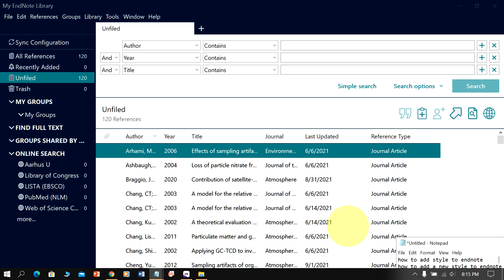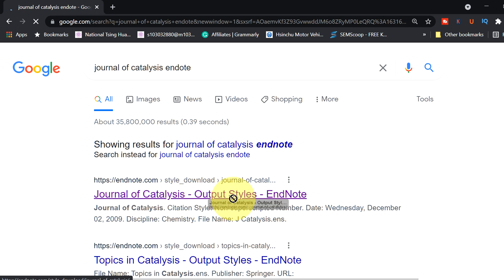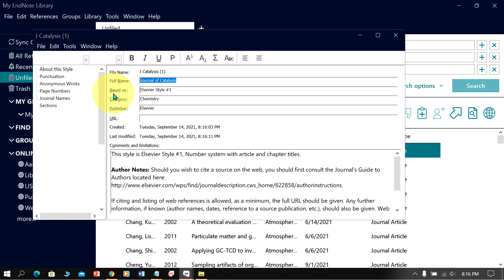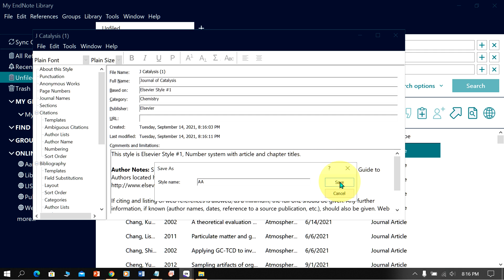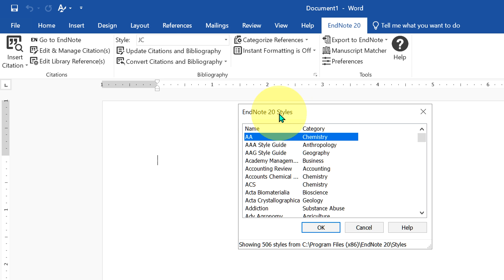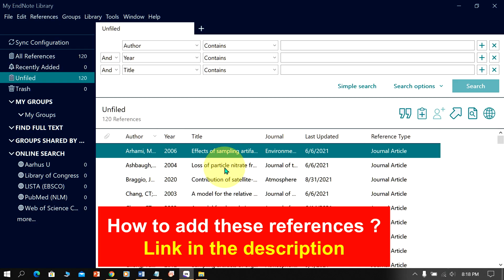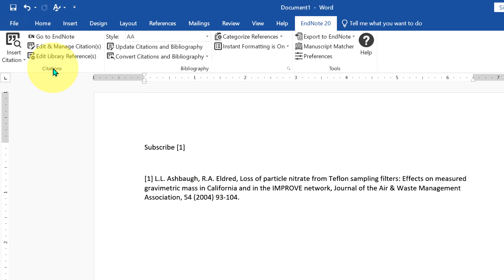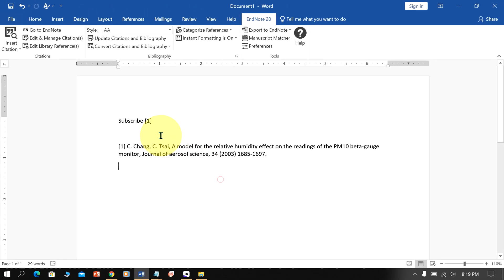How to add Style to Endnote (Tutorial)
In this tutorial video you will see how to add style to endnote if you don't see the journal style in the endnote you can add that style for referencing. To add a new style to endnote go in your chrome browser and type the journal name in google then type endnote and press enter on your keyboard and you will see this endnote website. You will see the journal name and output style click on this link you will see this website scroll down at the bottom of this website and you will see the option download style click on it and save the endnote file in your computer. Then click on show in folder to open the file right click on the file and click on open you will see this window and you will see the full name of the journal here now we need to save this file to save go up to the file option and click on save as. You will see window. Now we need to give the name of the style let's say here I will give AA for now and then click save now we have saved this journal style now to use this journal style in microsoft word launch the microsoft word

Under the endnote tab here you will see the option style click on select another style and you will see a window we have given the journal name as AA the style name in endnote so we are seeing at the first place just select this journal style and click ok and now the journal style is applied now to add references go to the endnote click on the reference you want to add go back to the word document and under the endnote tab click on insert citation and insert selected citations and that reference will be added to the word document. Similarly, you can select any other journal and insert it in the microsoft word document. Now if you want to remove any citation click on this number go up to the edit and manage citations you will see this window. Now we have inserted these two citations. To remove click on this small triangle and select remove citation and click ok and the citations will be removed. Don't delete this number directly it will corrupt your microsoft word file. that's all about how to add a new style to endnote.